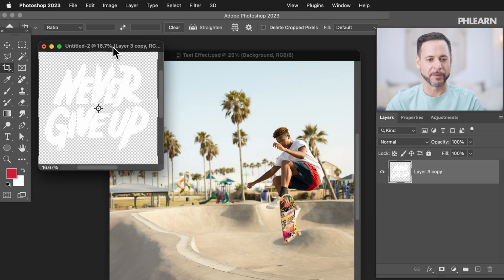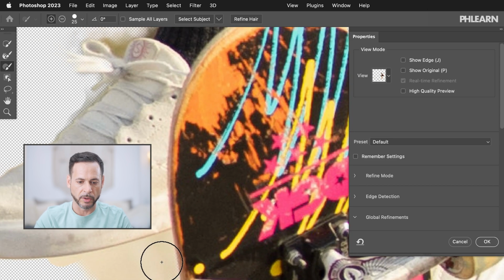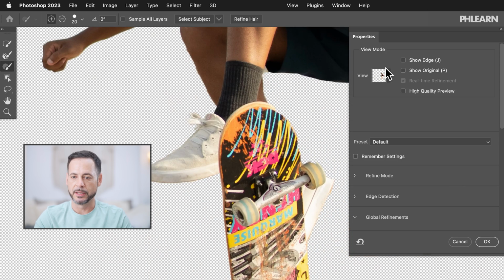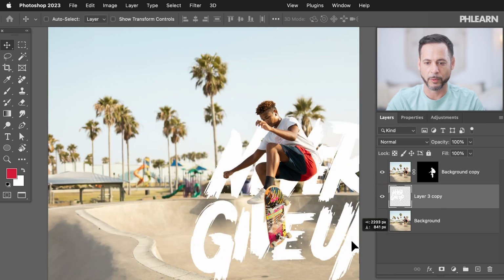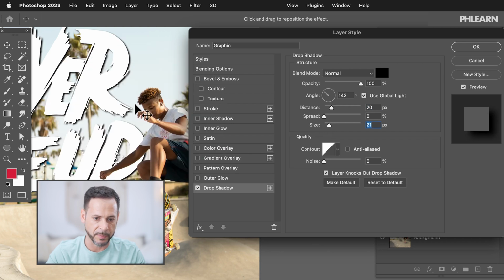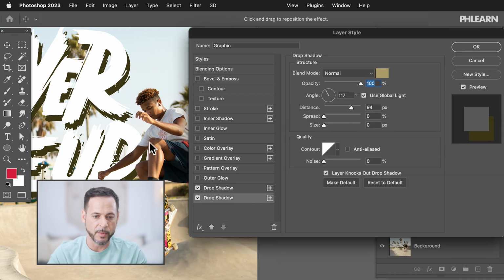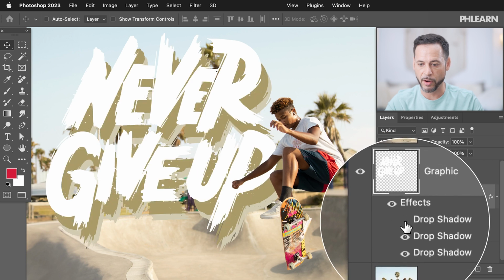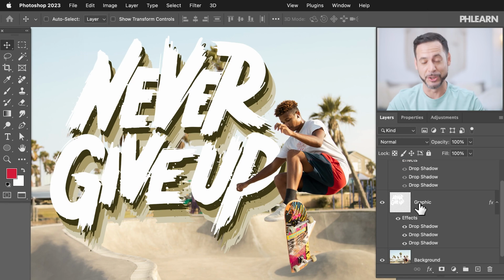How to Create Dynamic Drop Shadows in Photoshop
Learn to make eye-catching drop shadows in Photoshop! In this tutorial we’ll teach you how to give your text depth and dimension with cool text effects using multiple drop shadows. It’s a fantastic skill for graphic designers and creative folks looking to boost their work’s visual appeal!